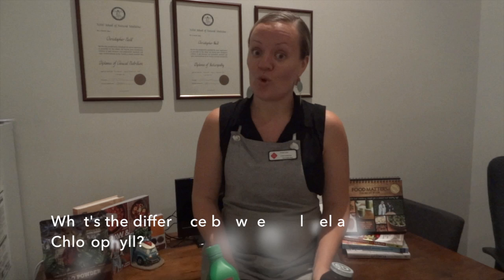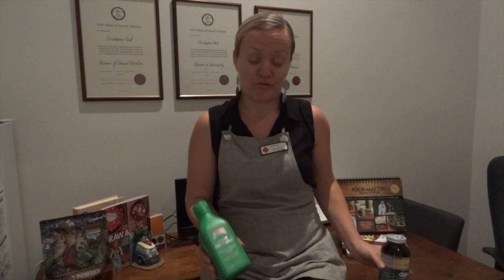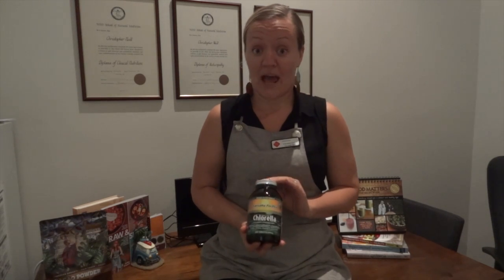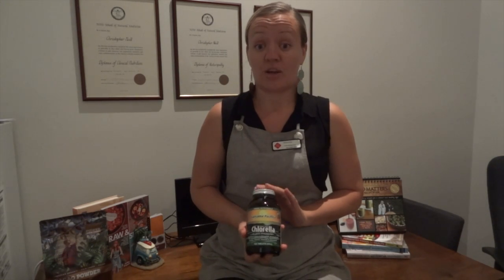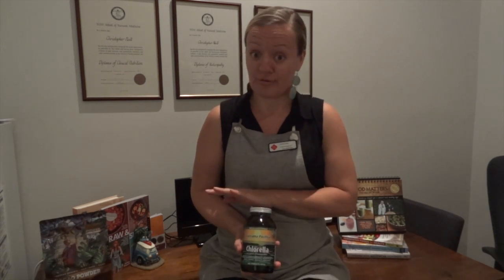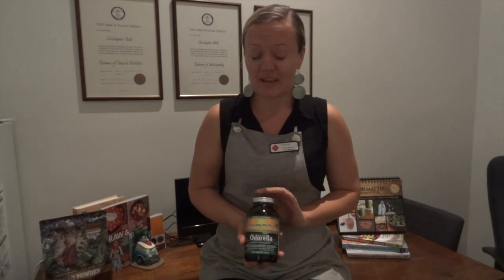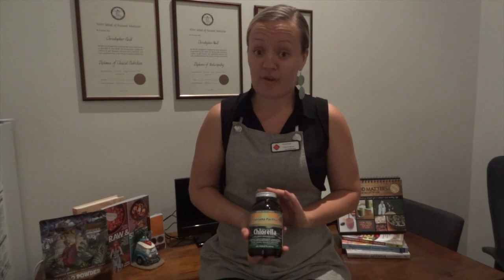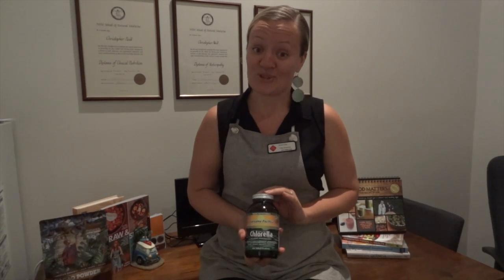What's the difference between Chlorella & Chlorophyll?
This video is about - What's the difference between Chlorella & Chlorophyll?